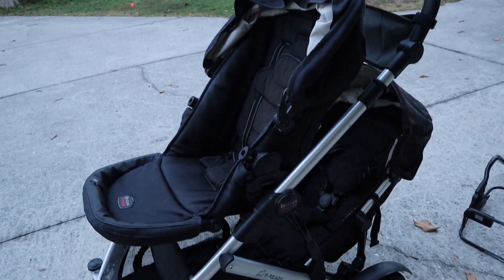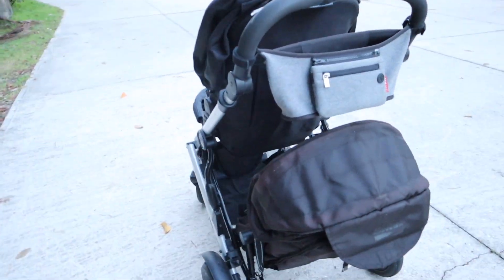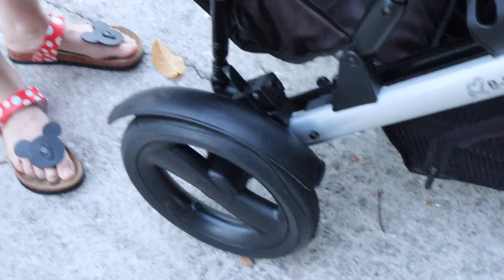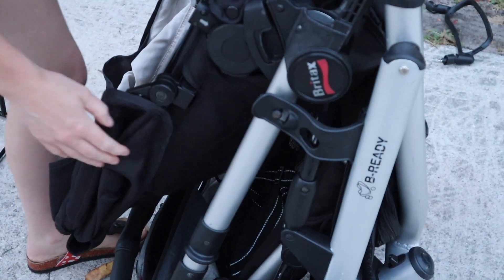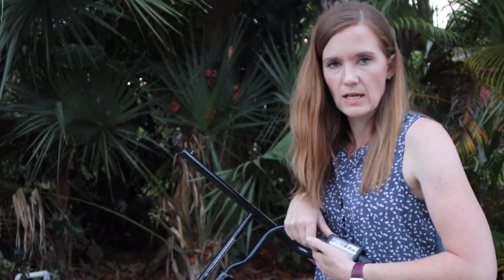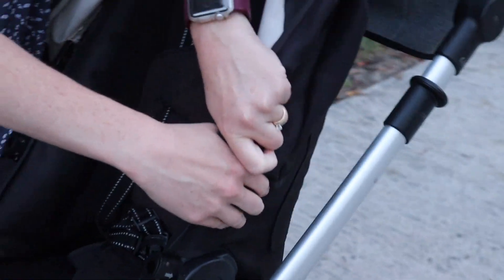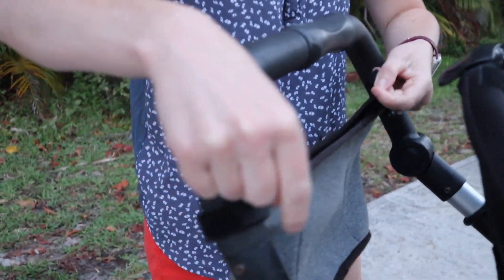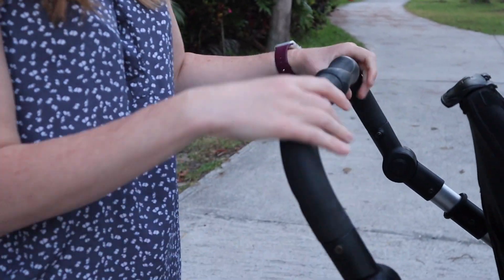Britax B-Ready Stroller with double seat Review by a Mom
This is a review of the Britax B-Ready Stroller that we bought for our boys. This is the stroller, with a rumble seat to make it a double. This is a great stroller and it is not too long so it meets theme park requirements. We feel it is a very comfortable and a great purchase. Opening the stroller is a little tricky and it is a double-stacked with the lower behind.

Share some ideas of what you are doing to keep busy?

Rumble Seat

Skip Hop Stroller Cady

Infant adaptor

Barbale Fam Shop on Etsy

Products we love:

Britax B-Ready Stroller

Britax B-Ready Rumble Seat

Joby GorillaPod

episode  311